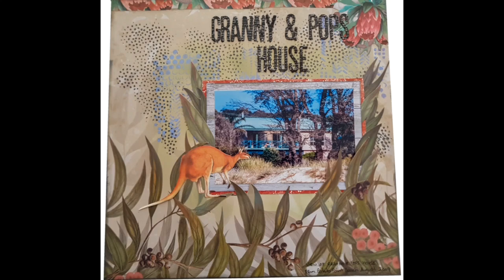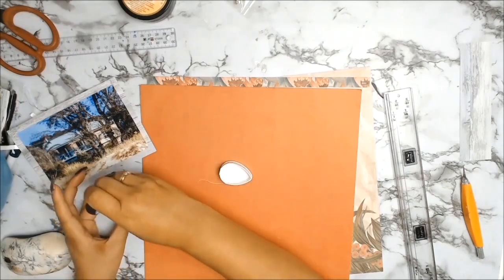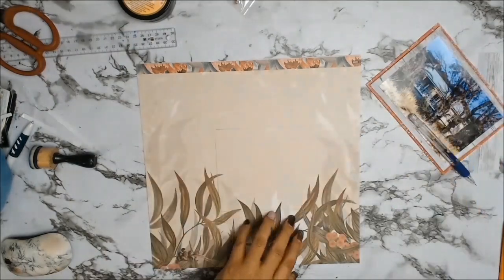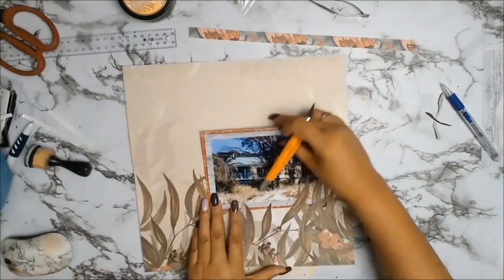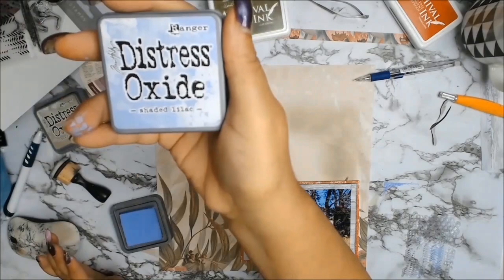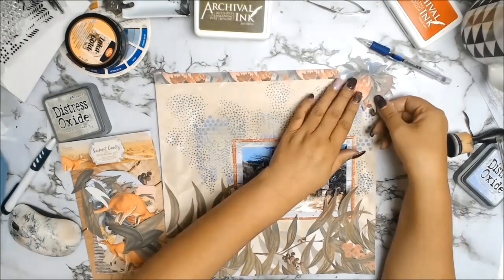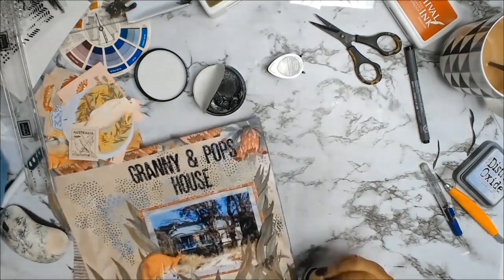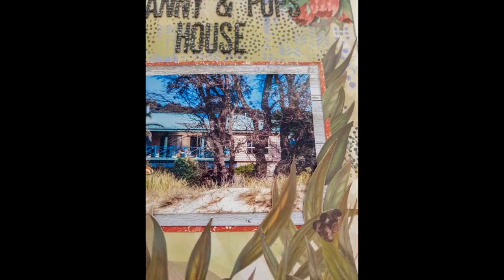scrapbook tutorial "granny and pops house"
My very first layout for November and the theme this month for Aunty Vera Scrap and craft is "I think she was an Aussie".  The papers we are using are absolutely gorgeous from couture creation and the collection is called "a sunburnt country"